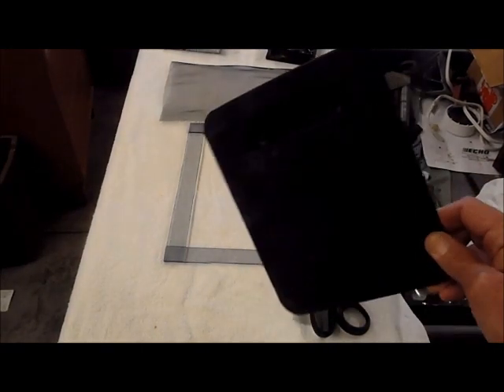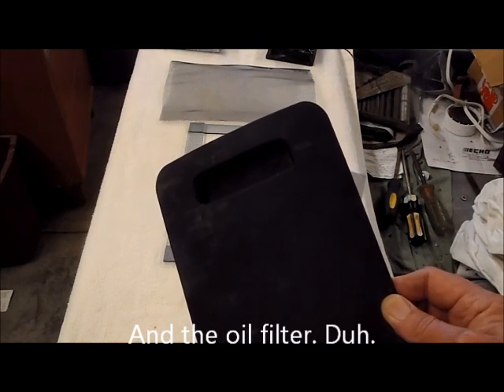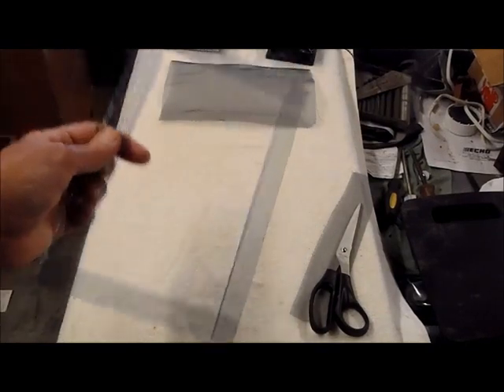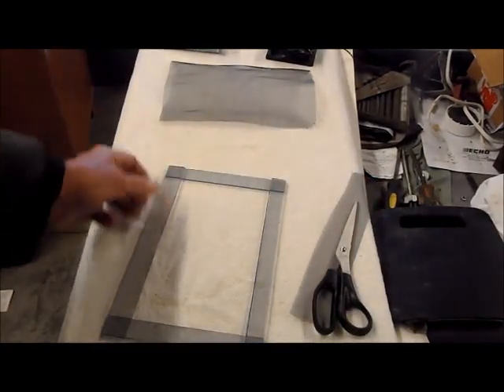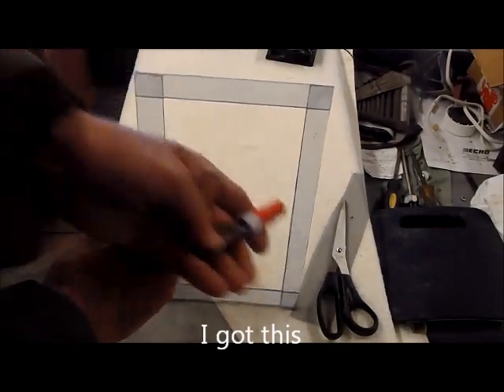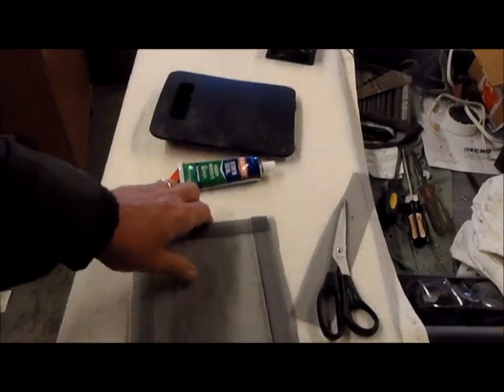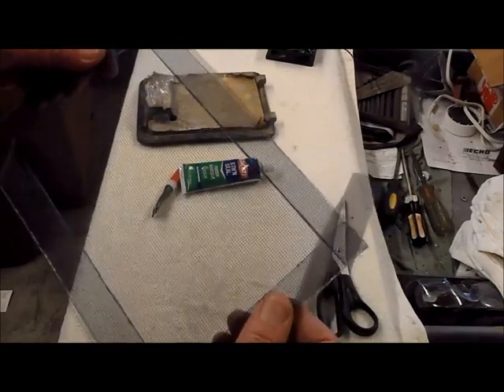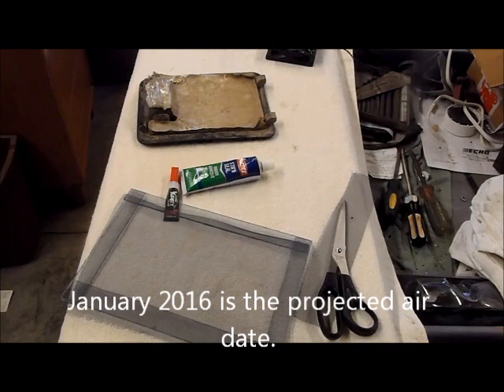Polaris RZR heat screen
Get free cab heat with this simple project!